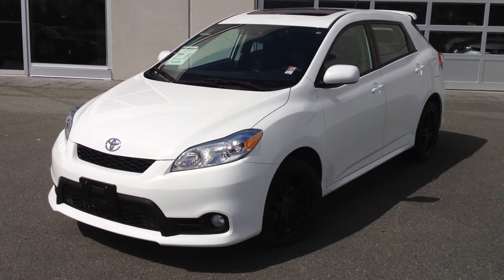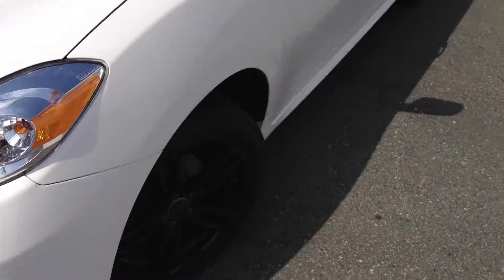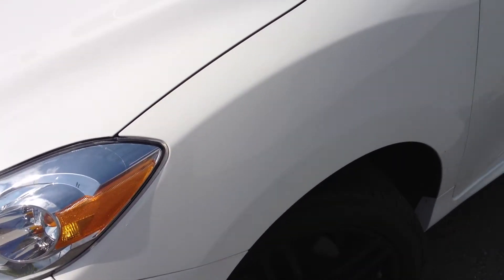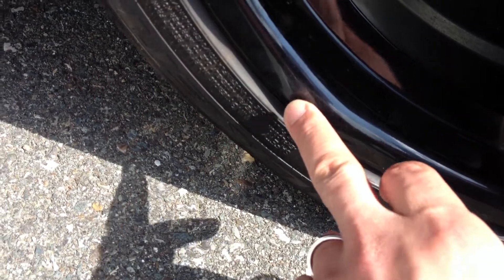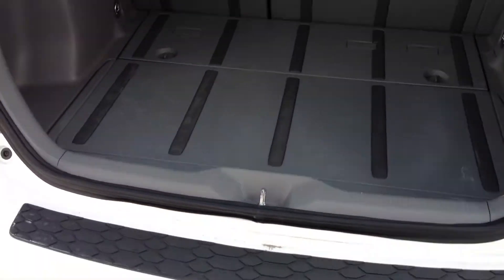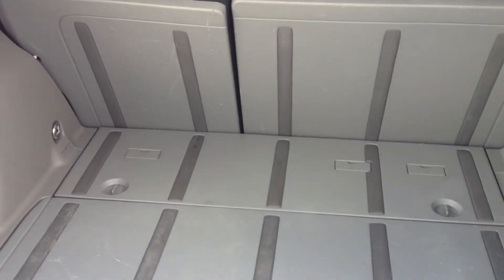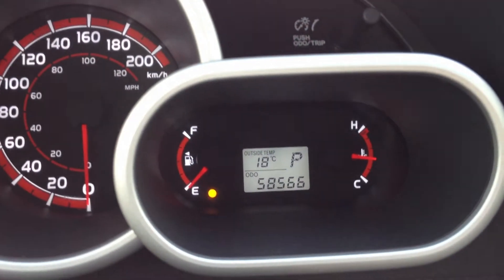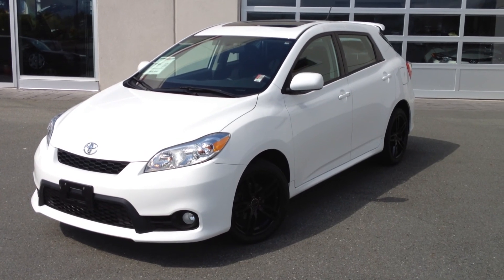(SOLD) 2011 Toyota Matrix Preview, For Sale At Valley Toyota Scion In Chilliwack, B.C. # 14767A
| A Local, 1 Owner, White 2011 Toyota Matrix Sport That Was Originally Leased From Us Here At Valley Toyota Scion, In Chilliwack B.C. This Matirx Sport Comes Equipped With An Automatic Transmission, Fuel Efficient 4 Cylinder Engine, Stylish After Market Black Rims, Air Conditioning With Cabin Air Filtration, Cruise Control, Keyless Entry, Fog Lights, Power Windows, Power Door Locks And Power Mirrors To Name Only A Few Features! Well Cared For And Accident Free, We Have The CarProof Vehicle History Report Available For You To View By Clicking The CarProof Logo On This Listing. Chat With One Of Our Online Representatives Today Or Call Us Today At 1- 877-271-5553 For More Information & See Why Valley Toyota Is Your Source For Quality Used Cars, Trucks, Van's & SUV's In The Lower Mainland, Fraser Valley And B.C.